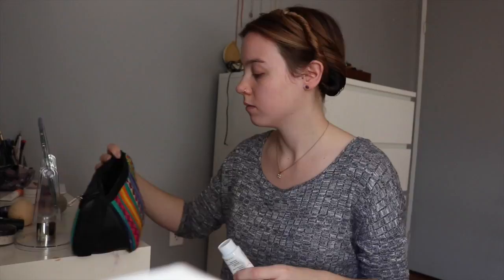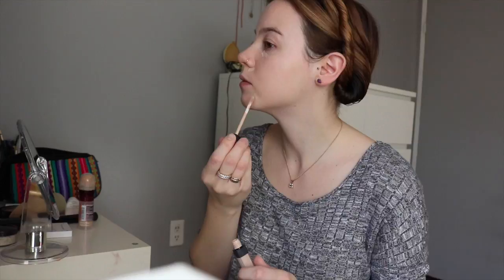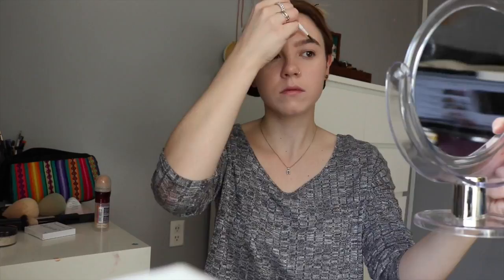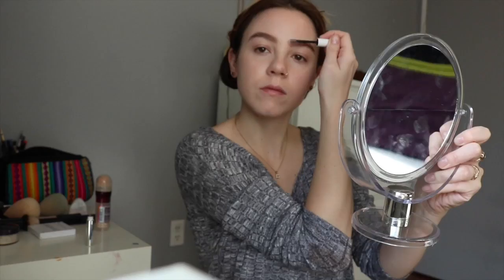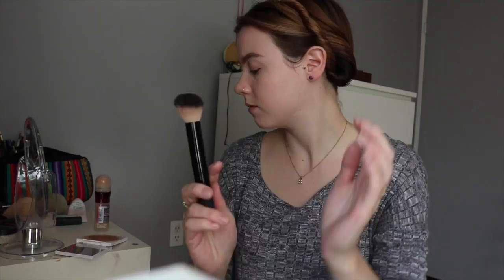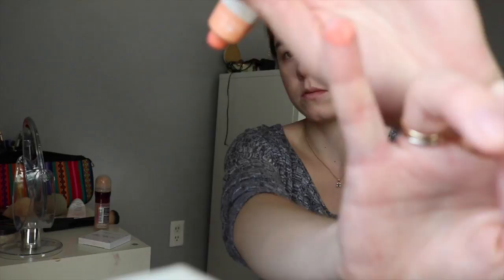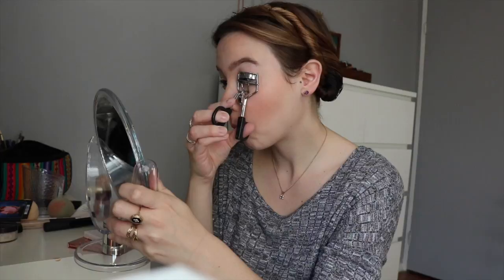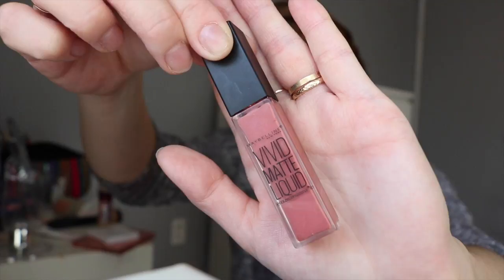My Everyday Makeup and Hair Routine | Layla Lane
Hey Everyone! I wanted to film my everyday makeup routine before 2017 is over, whoahhh, so close! This is basically what I do everyday shaking up a couple of products here and there. In this video I used:

For my hair I usually spritz John Frieda Beach Blond Wave for texture ***tutorial soon***